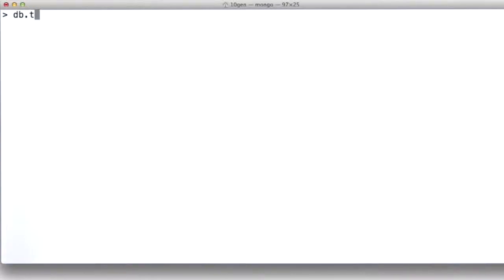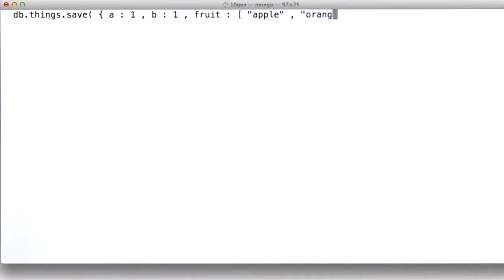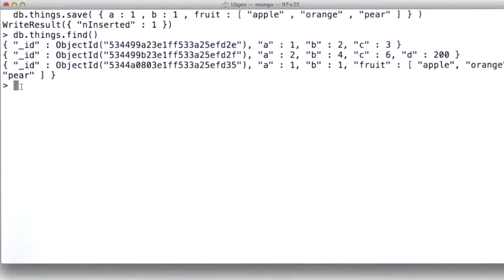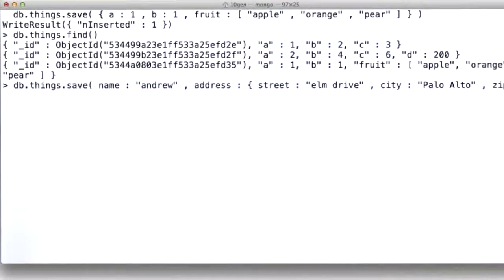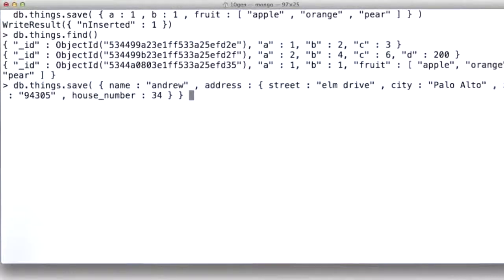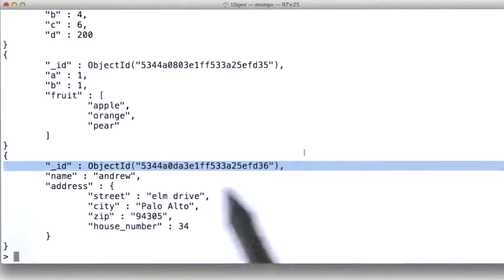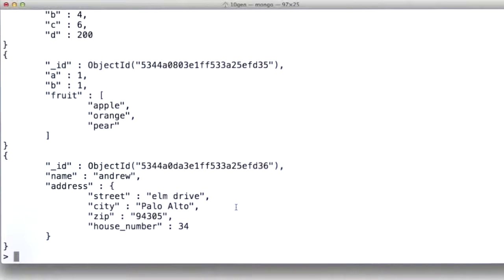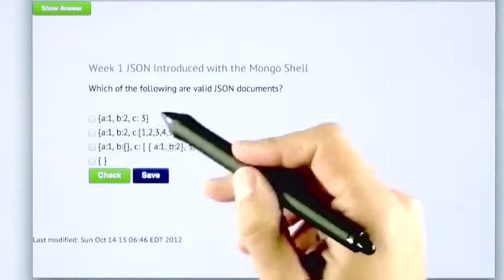intro to json